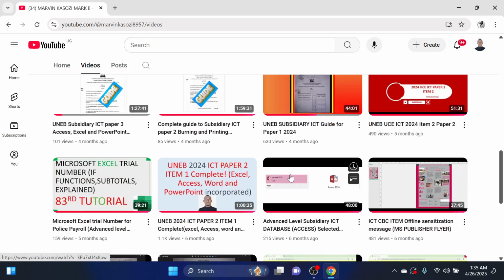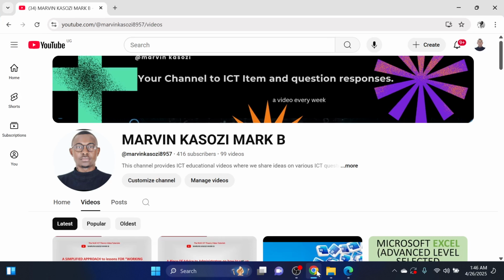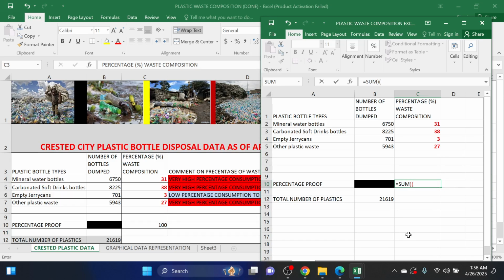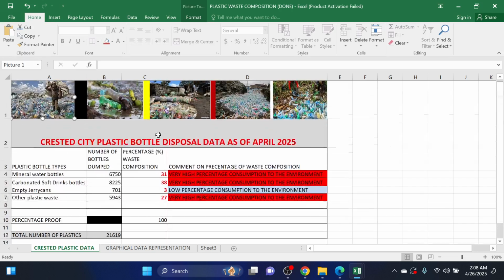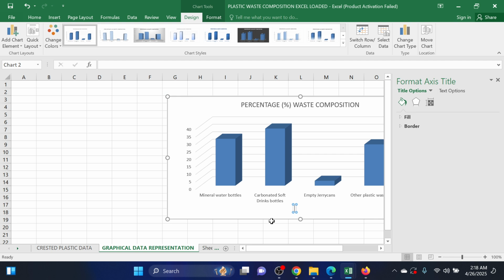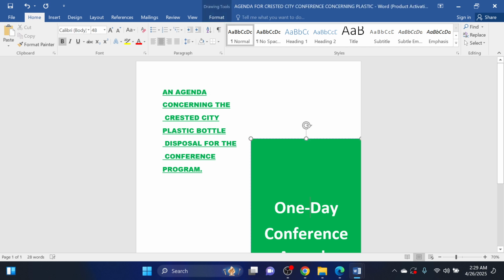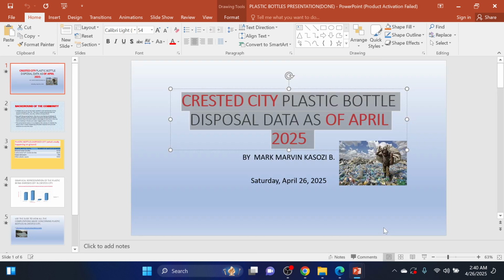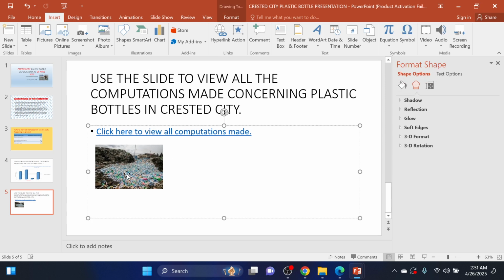A sample S4 ICT Practical ITEM 1 Approach. CRESTED CITY PLASTIC BOTTLE DISPOSAL DATA APRIL 2025.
CRESTED CITY PLASTIC BOTTLE DISPOSAL DATA APRIL 2025. A sample S4 ICT Practical  ITEM 1 Approach.
Here i share with you an approach to Item 1 of an ICT Practical paper.
Time Allocation
00:00 INTRODUCTION
11:21 Actual work (spreadsheet)
49:15 Word Processing
1:03:56 Power point
1:17:20 Powerpoint(Black screen)